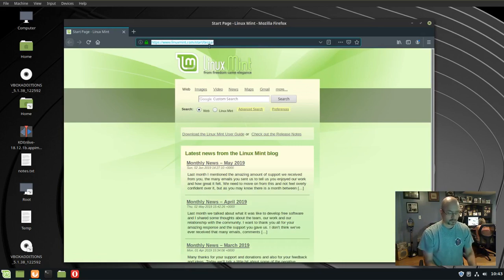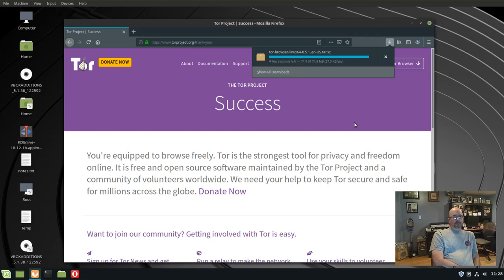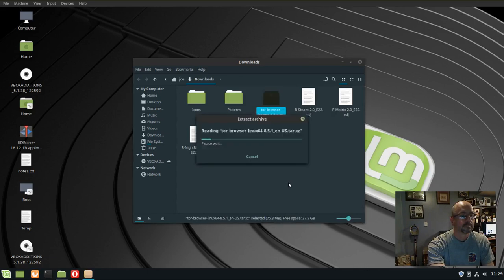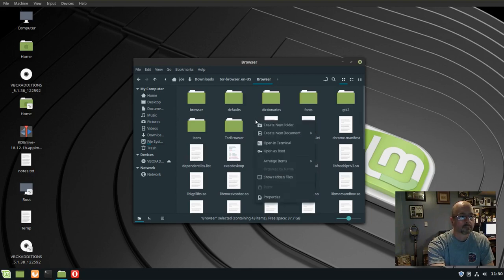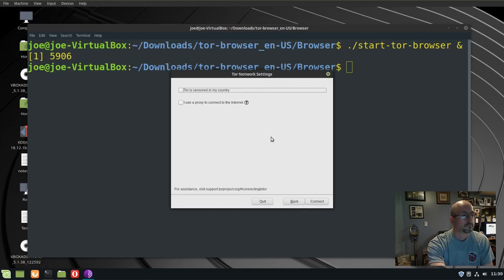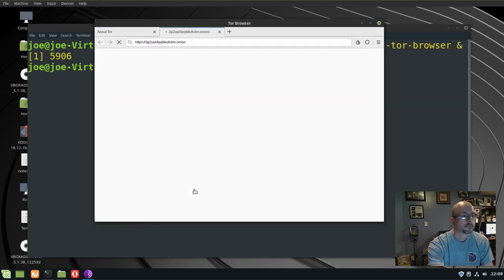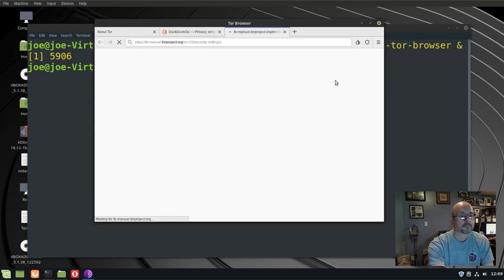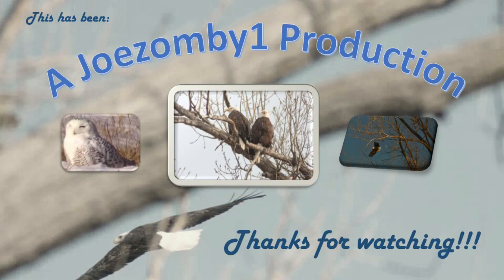Install Tor Web Browser - Linux Mint 19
How to install and run the Tor web browser in Linux Mint 19. Configure for use and find duckduckgo's web site on the onion network.